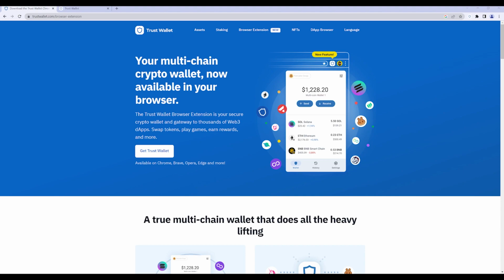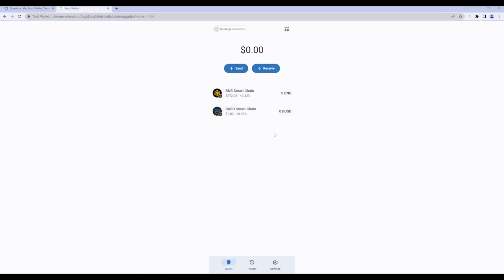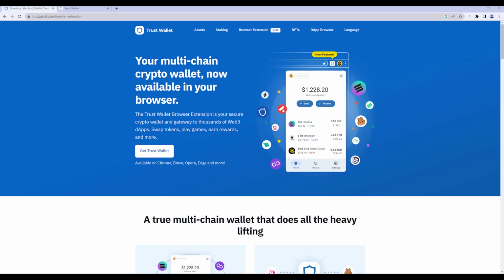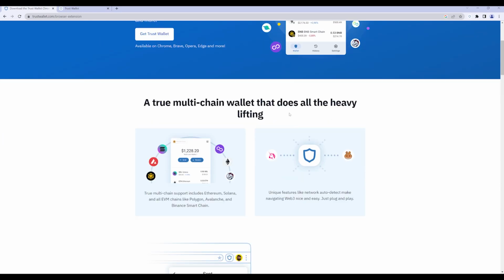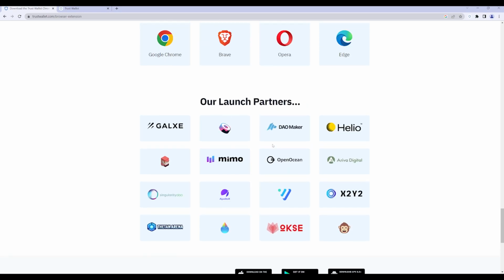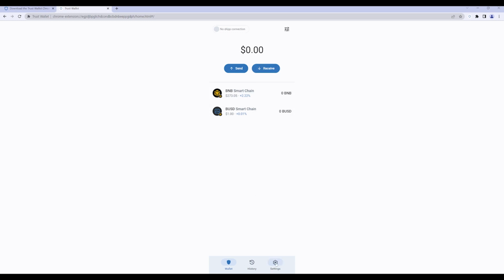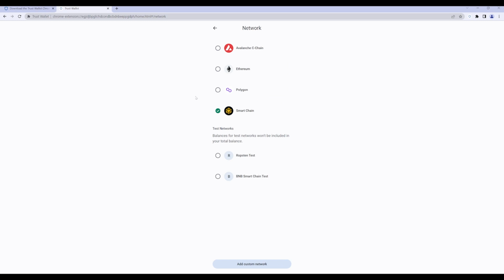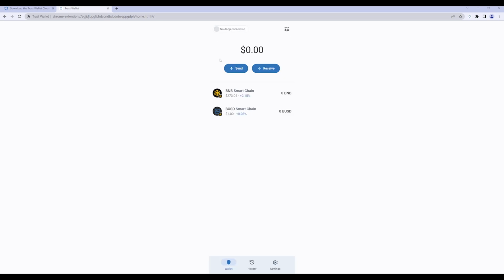How good is Trust Wallet's new browser extension?